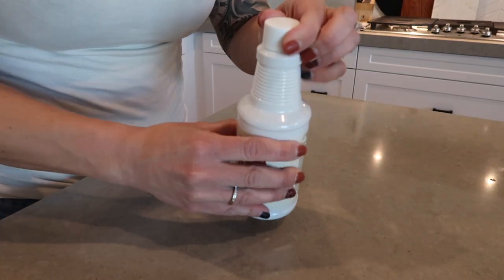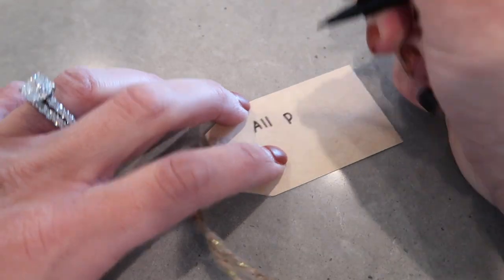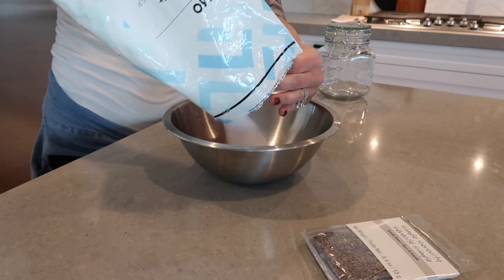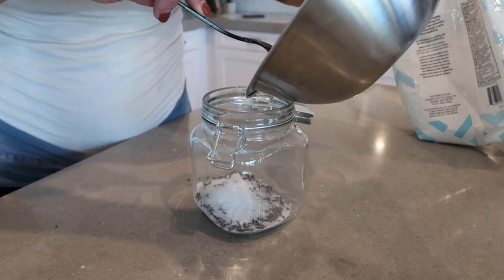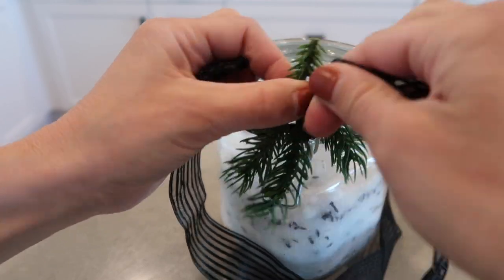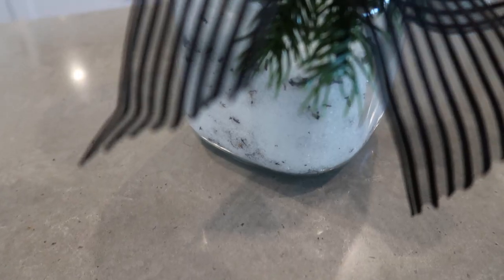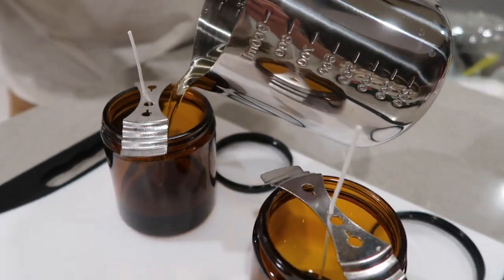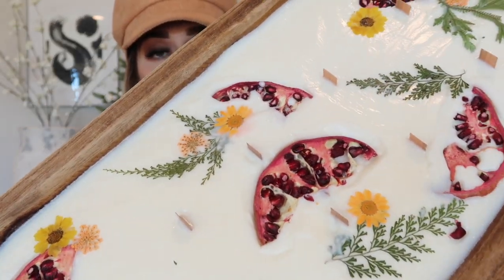DIY HOLIDAY GIFTS || DOUGH BOWL CANDLE || ORNAMENT || EASY & CHEAP || 2021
Good evening MWM family! Today’s video was so much fun to make. I love being creative… and if I can do a DIY .. I am here for it. I composed a small list of DIY easy gifts to give for anyone in your life. Everything I used is linked down below for easy purchasing. Have fun if you recreate any of these items.

Xoxo,
Mom with muscle
LET’S CONNECT:
LINKS:

SHOP MY BACKDROP ITEMS:
Pottery Barn vessel
Brass standing deer
Brass laying deer
Foliage in dark vessel
Primitive antique stool
Brass tray
Match cloche
My kitchen runner

OUTFIT:
Chunky curb chain necklace
Initial necklace

PRODUCTS USED:
Candle kit
Holiday essential oil scents
Dried florals
Wood wicks
Amber glass containers
Dough bowls (cheap)

Vanilla beans
Glass potion bottles

Epsom salt (bulk)
Lavender dried
Lavender essential oil
Glass jars

Thieves - All purpose solution
Amber glass spray bottles

Selenite sticks